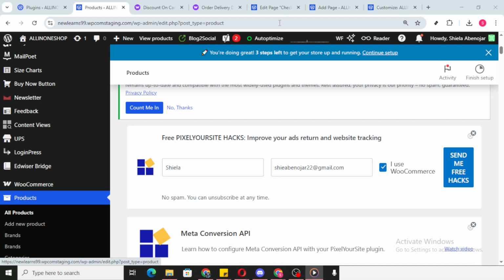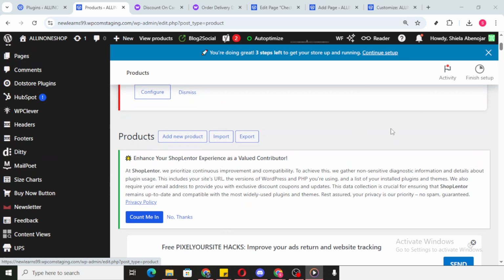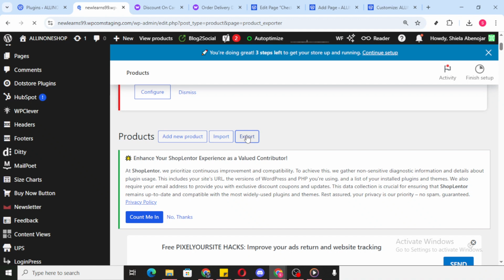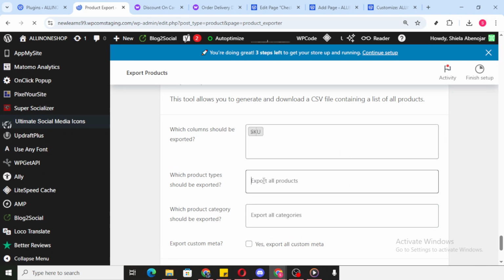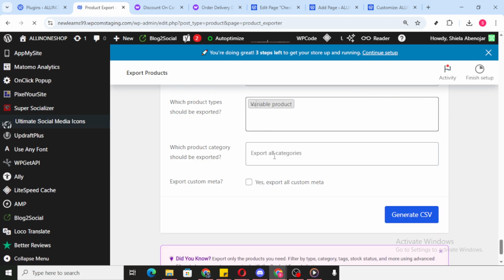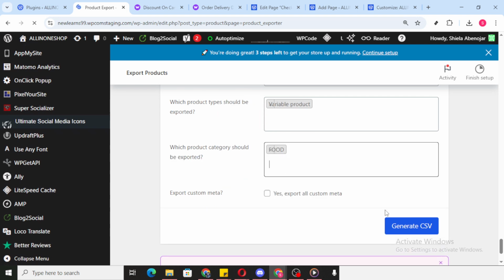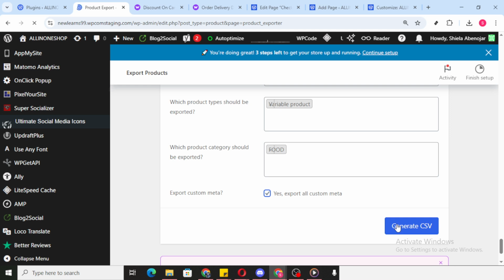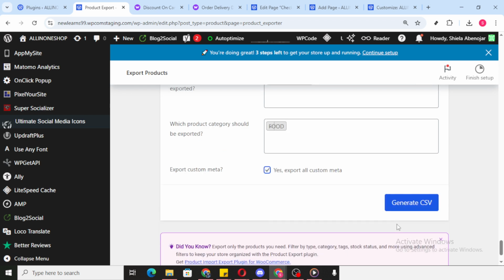How to Export Woocommerce Products (full guide)